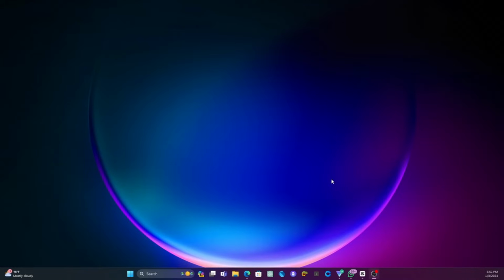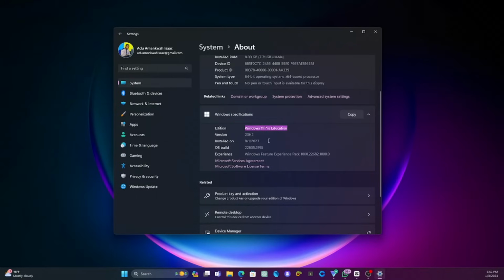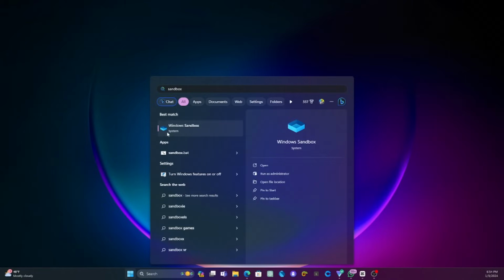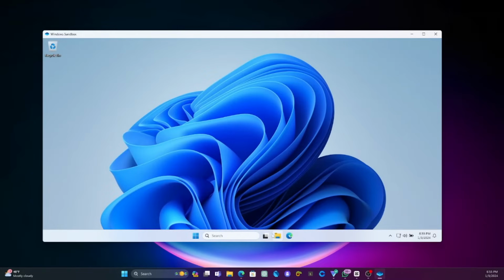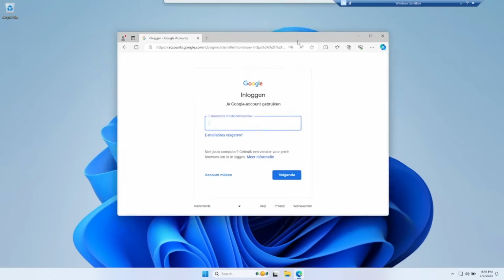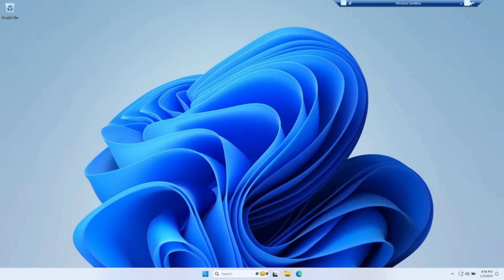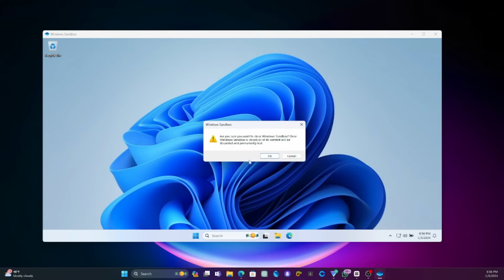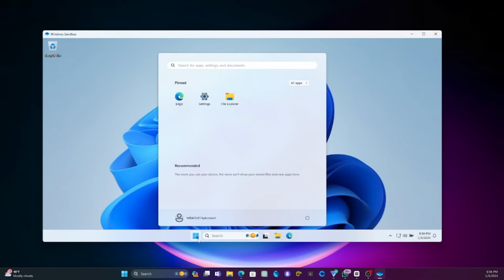How to Enable Widows 11 Sandbox Virtual Machines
Welcome to my YouTube tutorial on enabling Windows 11 Sandbox Virtual Machines! In this video, I'll walk you through the simple steps to activate and utilize the powerful Sandbox feature in Windows 11. Whether you're a developer, tester, or simply curious about sandboxing in Windows, this comprehensive guide will help you get started.

🔧 What is Windows 11 Sandbox?
Windows 11 Sandbox is a secure, isolated environment that allows you to run applications and test software without affecting your main operating system. It's an excellent tool for experimenting with potentially harmful programs or trying out software in a controlled setting.

🛠️ Steps Covered in This Tutorial:

Checking System Requirements: Ensure your Windows 11 edition supports Sandbox and that your system meets the necessary prerequisites.
Enabling Virtualization in BIOS/UEFI: A crucial step for activating virtualization support in your computer's BIOS/UEFI settings.
Enabling Windows Sandbox: Step-by-step instructions on enabling the feature through Windows Features or PowerShell.
Exploring Sandbox Functionality: Once activated, I'll demonstrate how to use the Sandbox to run applications and perform various tasks safely.
🚀 Why Use Windows 11 Sandbox?

Test software and browse the internet in a secure, disposable environment.
Safely open suspicious files or links without risking your main system's security.
Experiment with configurations or software settings without permanent changes.
Ideal for developers, testers, and those curious about virtualization features in Windows 11.
By the end of this tutorial, you'll have a clear understanding of how to set up and use Windows 11 Sandbox for your virtualization needs. Let's get started with Windows 11 Sandbox together! 🖥️🔒